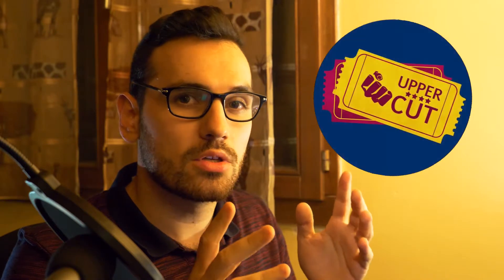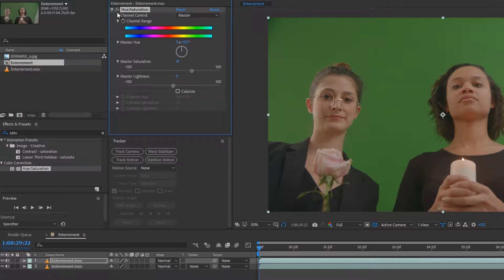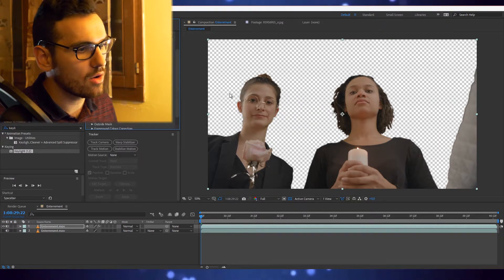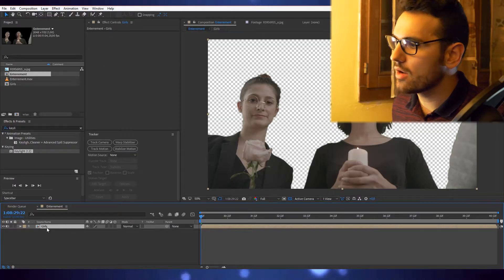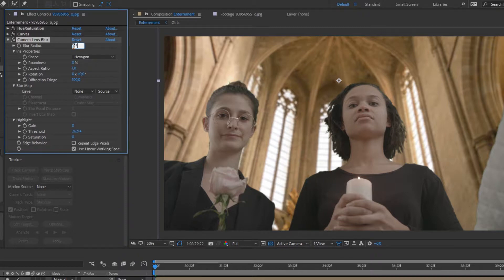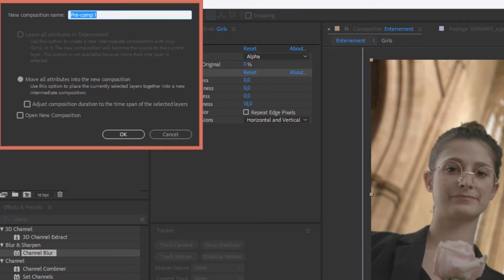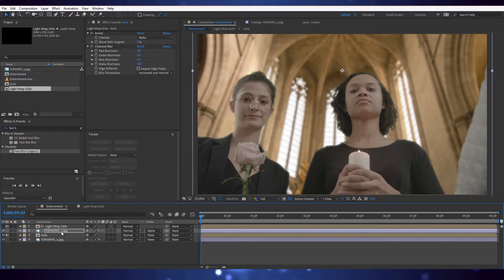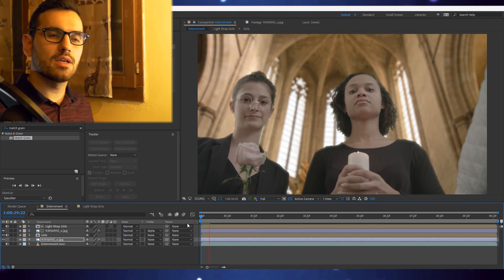Green Screen Removal + Light Wrap + Match Grain (LEARNING NEW STUFFS WITH BBF)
Start 00:00
Green Screen Removal 01:34
Light Wrap 09:20
Match Grain 13:55